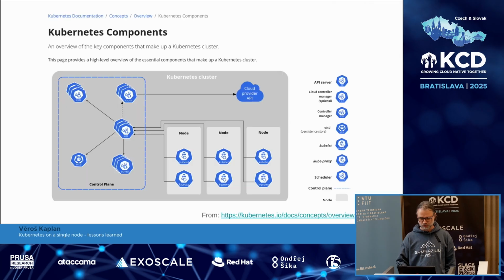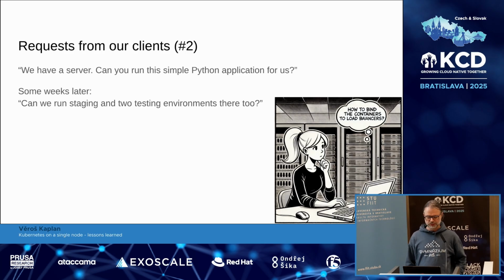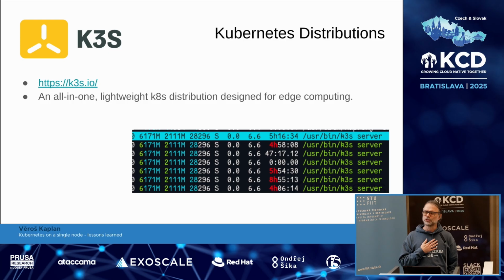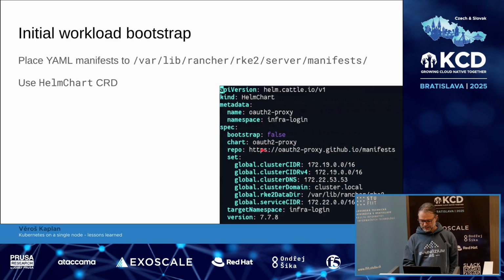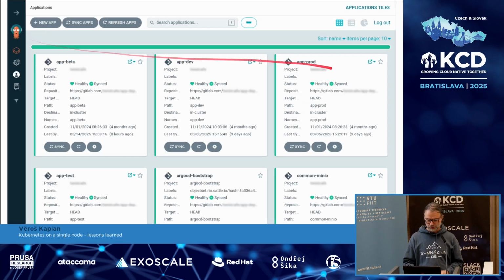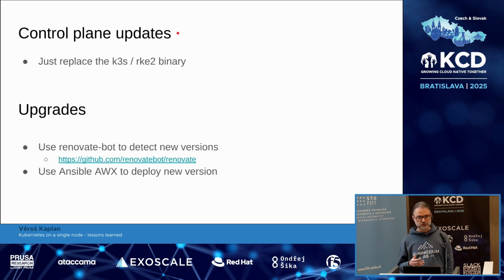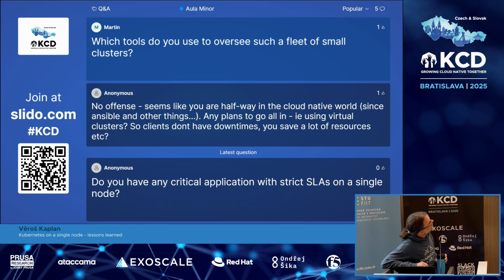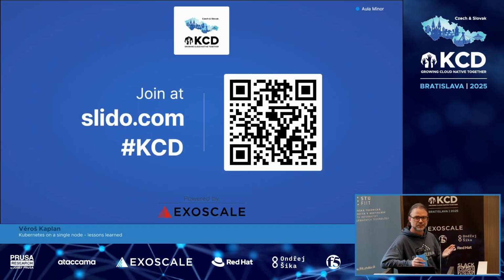Kubernetes on a single node - lessons learned [Věroš Kaplan]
We run some Kubernetes deployments on a single node and have gathered valuable insights from this experience.

Attendees will gain practical takeaways on when and how this approach can be a viable option for development, testing, and lightweight production workloads.